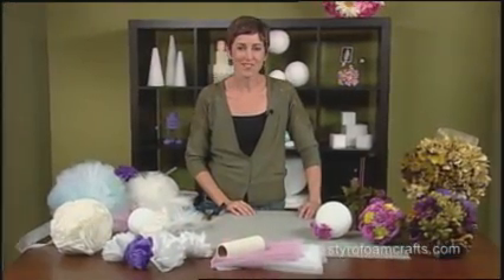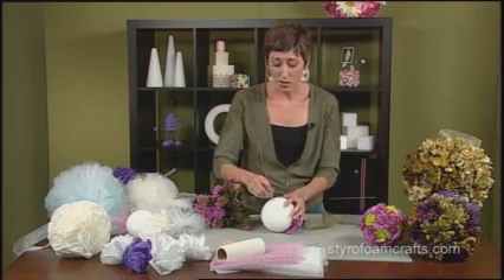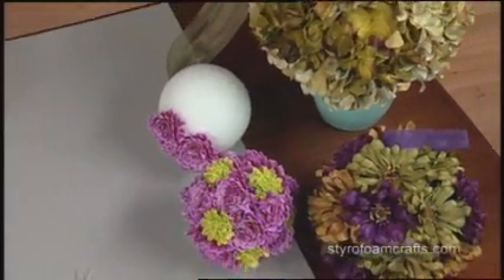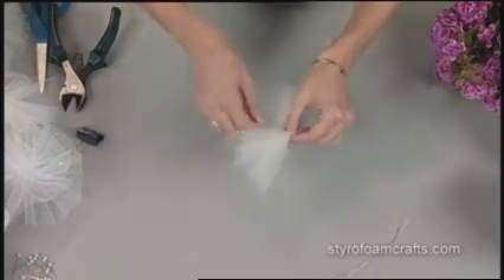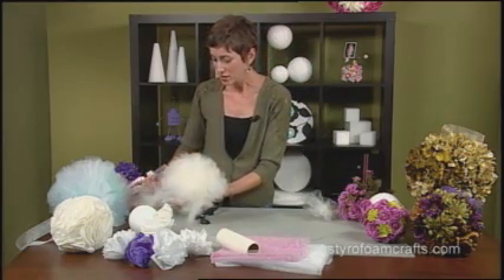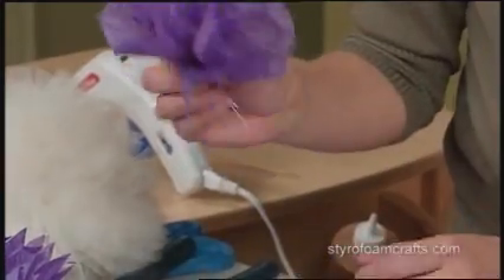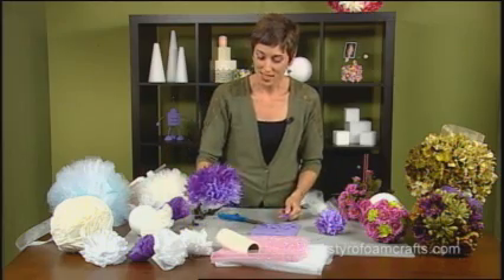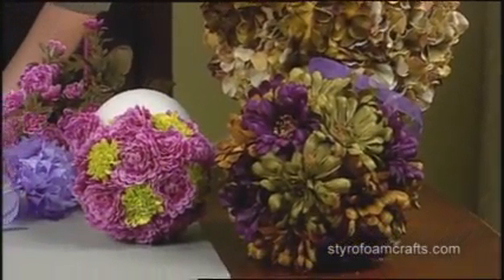Pomander Palooza for Do-It-Yourself Weddings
DIY wedding decorations video demonstrates different ways to make beautiful and versatile pomanders using silk flowers, cupcake liners, tulle, tissue paper and STYROFOAM™ Brand Foam.  Brides-to-be planning a do-it-yourself wedding will love these beautiful pomanders for wedding decorations, centerpieces, and wedding keepsakes, too.